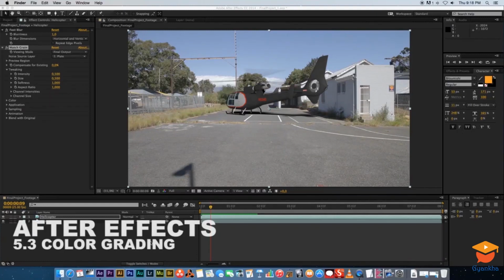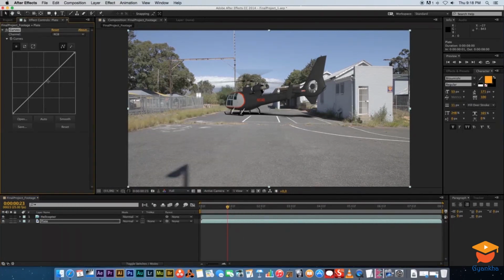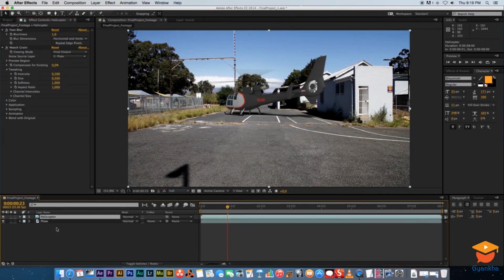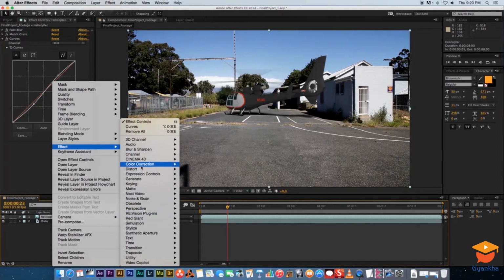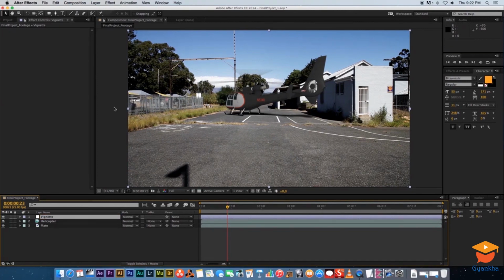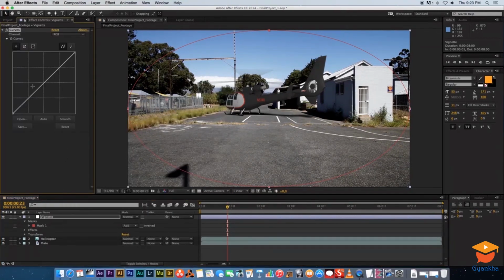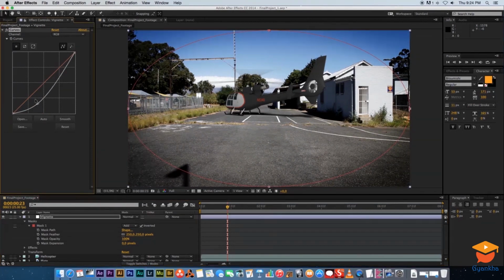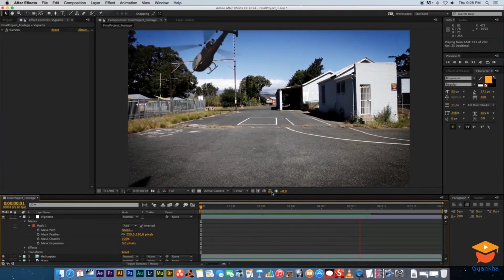Color grade your final project